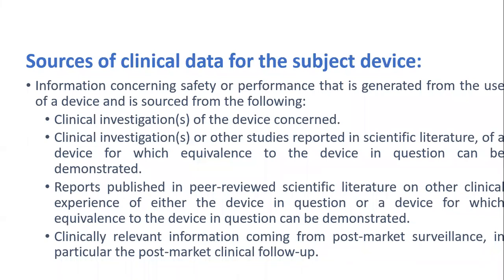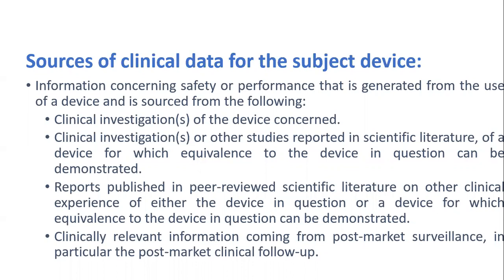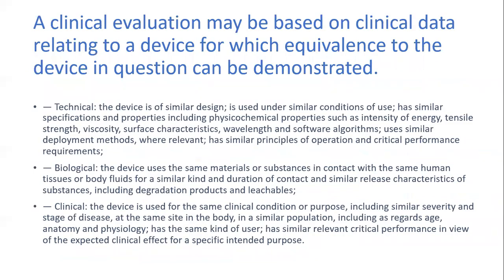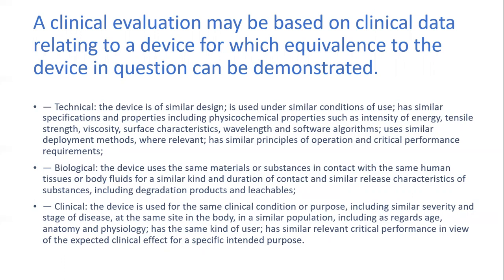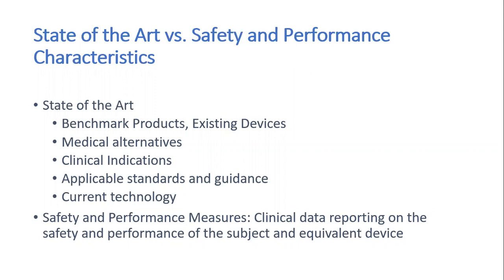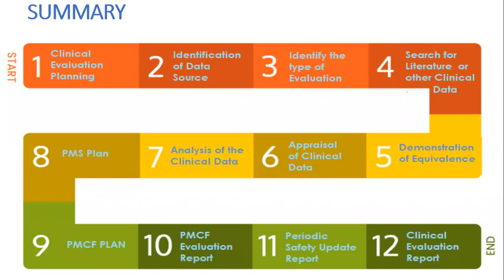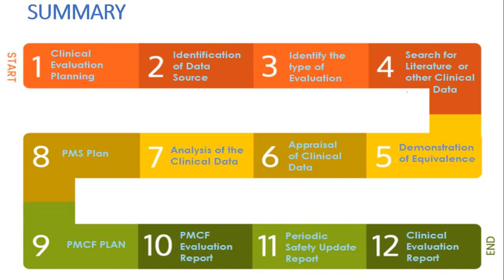Clinical Evaluation and Post-Market Clinical Follow-Up per Annex XIV of EU MDR 2017/745